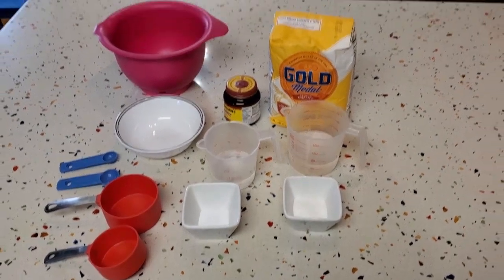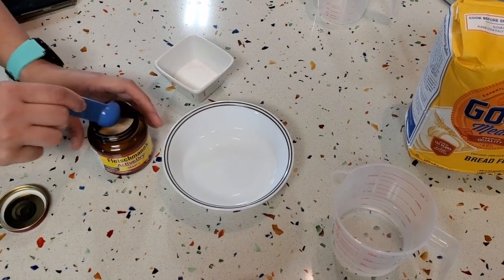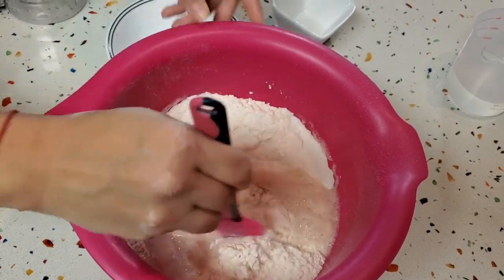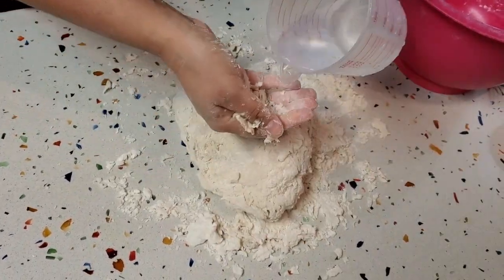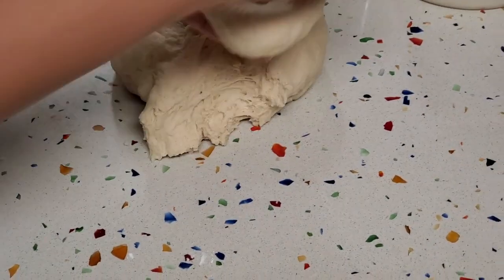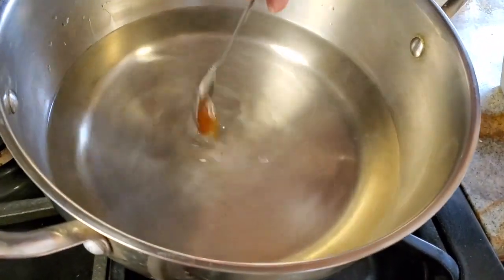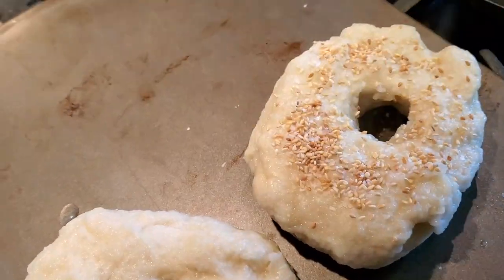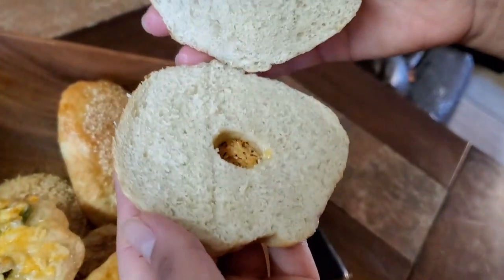Homemade Yummy Bagels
In this video we are making homemade bagels, these bagels were really easy to make and they turned out very well.
Ingredients
2 teaspoon yeast
4 1/2 Granulated Sugar
1 1/4 Cup water (add more water if you need)
3 1/2 Cup All purpose flour (add more flour for kneading if needed)
1 1/2 teaspoon salt
Direction
1. I started with my yeast mixture first